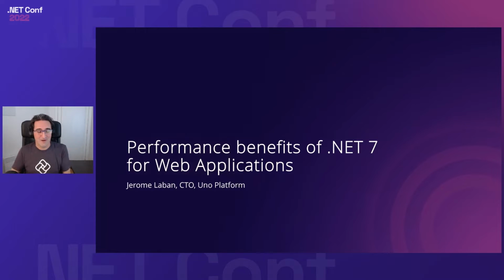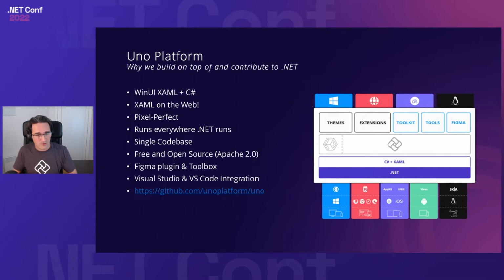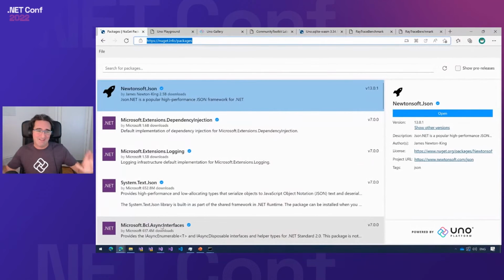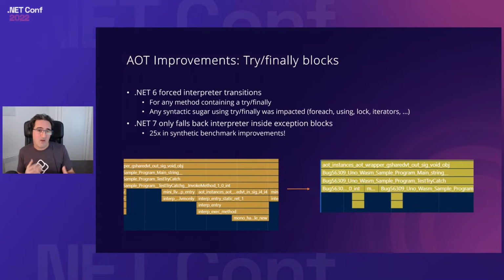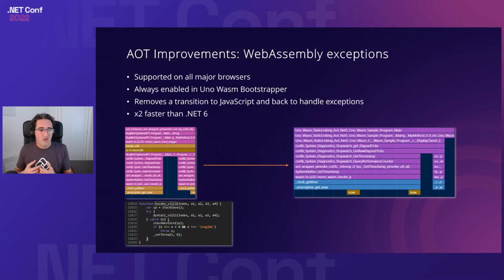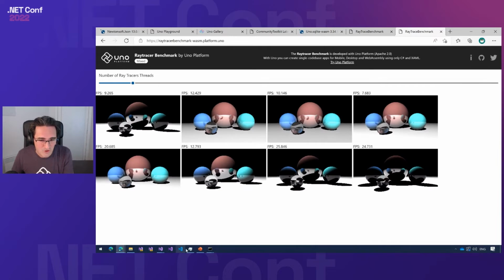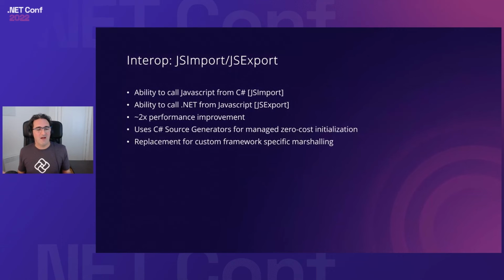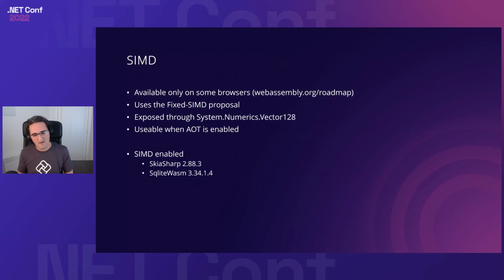Performance benefits of .NET 7 for Web Applications | .NET Conf 2022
We are most excited about .NET WebAssembly Exceptions and Threading support in .NET 7, AND YOU SHOULD BE TOO!

Enabling WebAssembly exceptions in your projects allows for your code to stay entirely in WebAssembly for exception handling, improving the performance as expensive JavaScript/Wasm boundaries crossing is avoided. Also, the generated code size is smaller.

In addition, Threading allows your Web Apps to perform expensive tasks off the UI thread and avoid freezing the UI.

Come see how our clients have been able to experience 30%+ performance increase compared to even the very fast .NET 6, and to see how even Microsoft uses Uno Platform to power Windows Community Toolkit Labs, all using C# and XAML on the web.